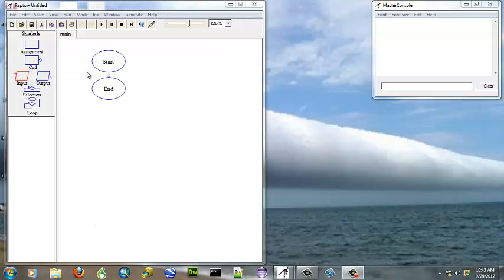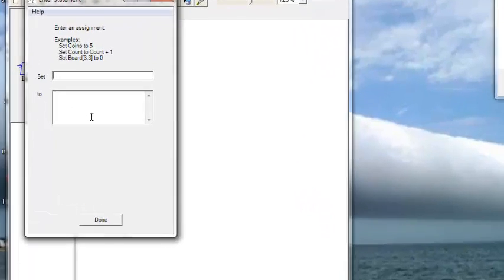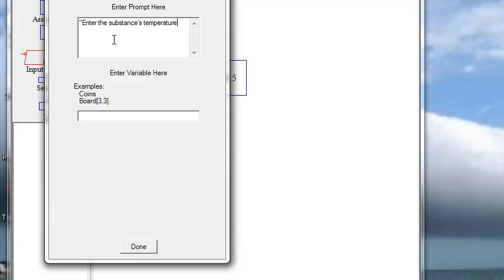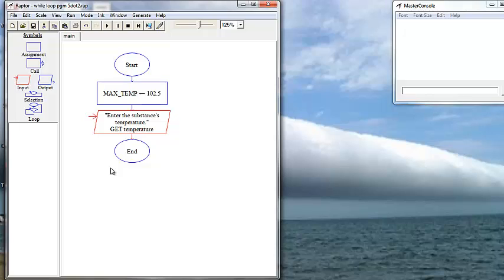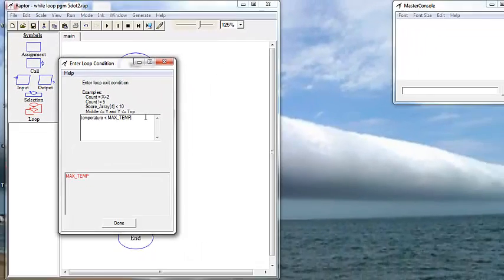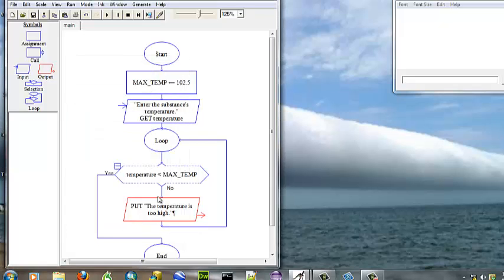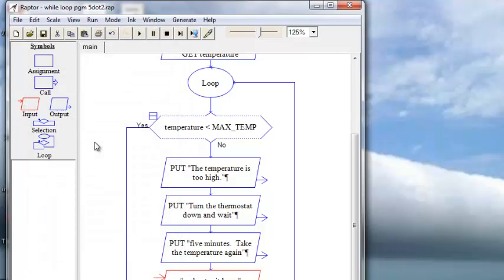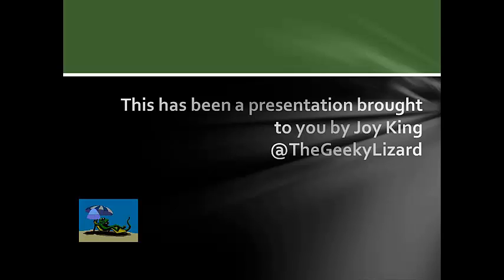While Loop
Using the loop in Raptor to determine if a temperature is too warm or not.